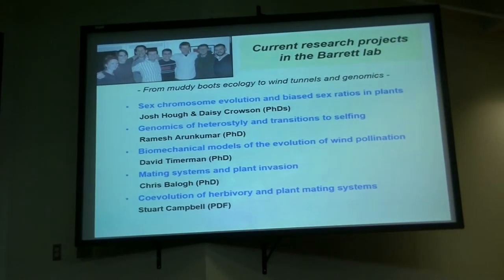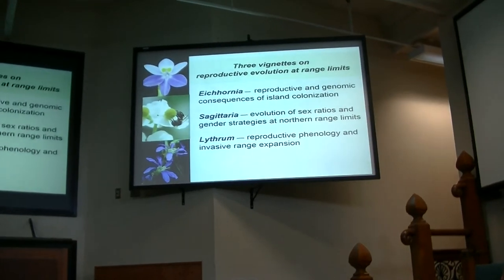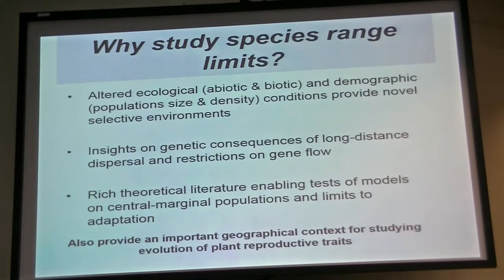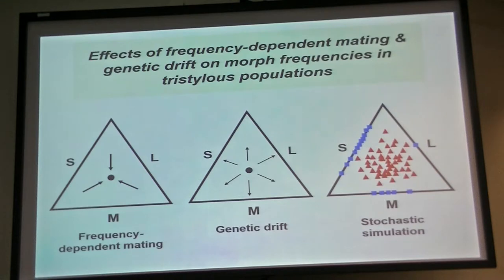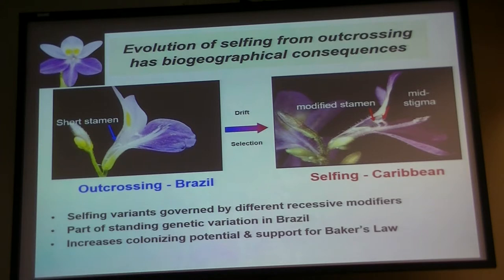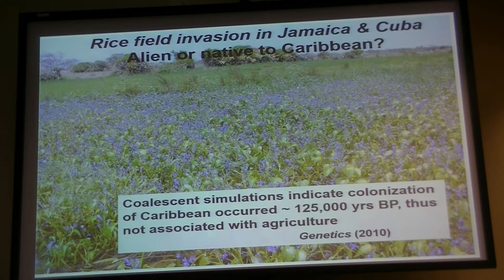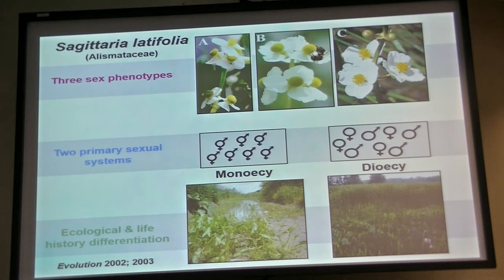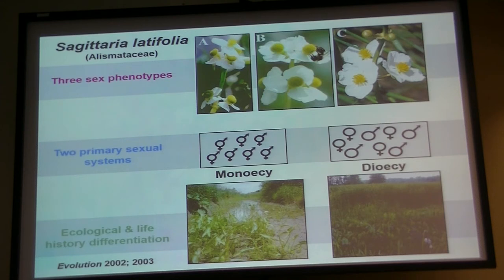Organismal Seminar, Dr. Spencer Barrett - Part 1/2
Time: Thursday, February 5 at 3:00pm
Speaker: Dr. Spencer Barrett (University of Toronto)
Host: Dr. Daniel Schoen